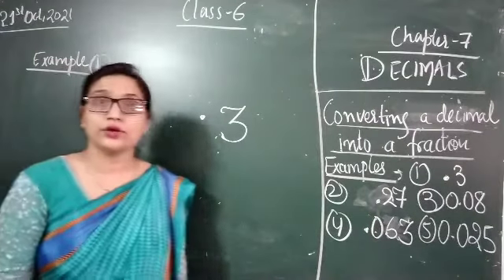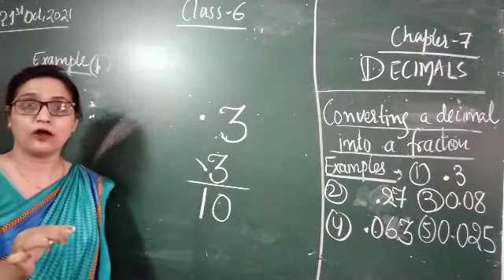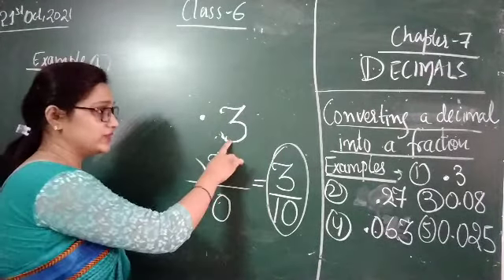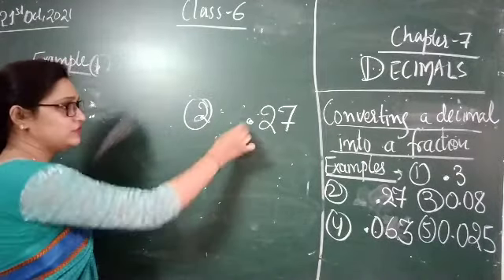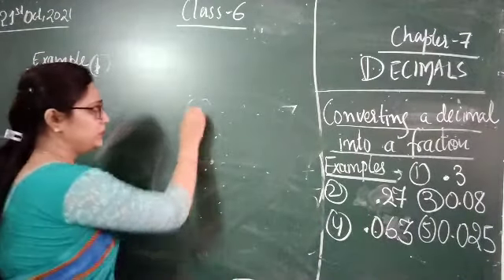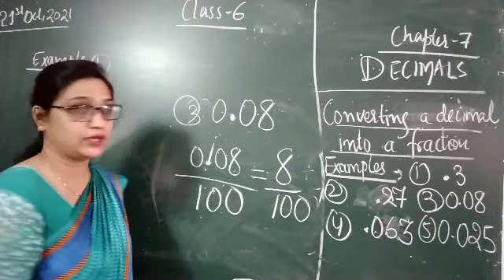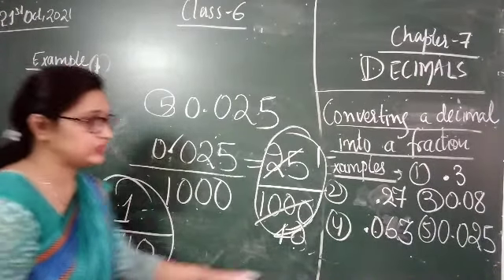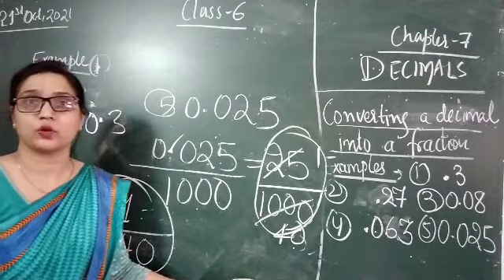SJS - NGH Class 6 MATHS - 29